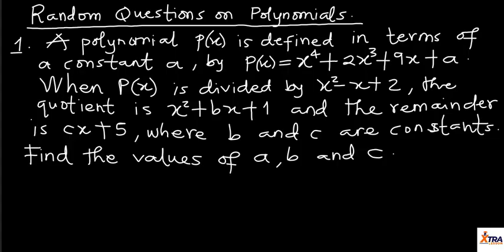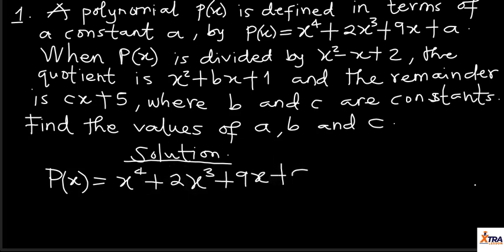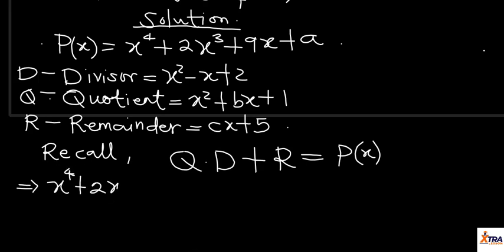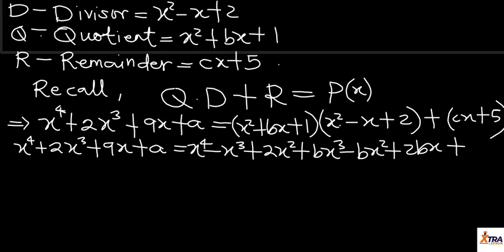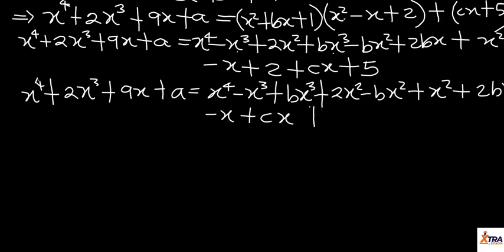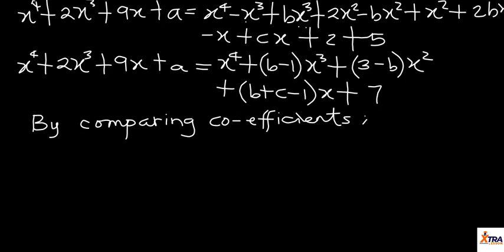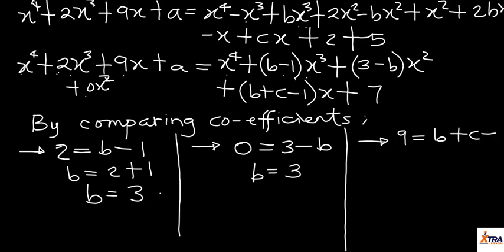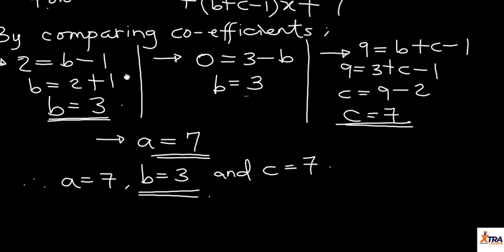Lecture 16 Random Questions on Polynomials 1